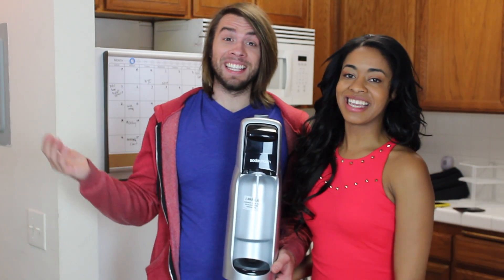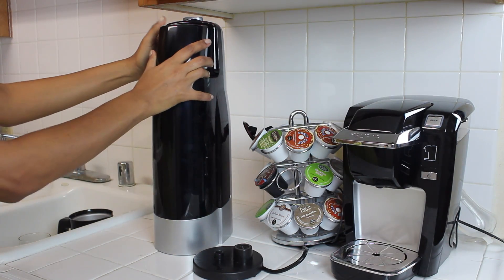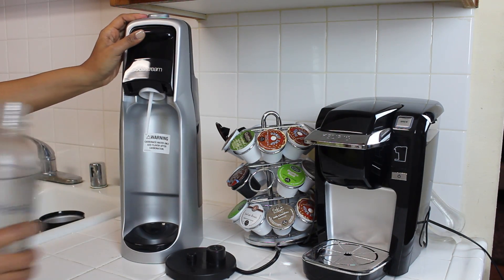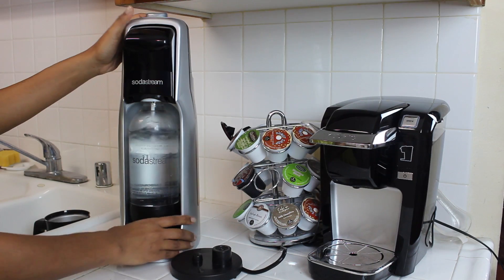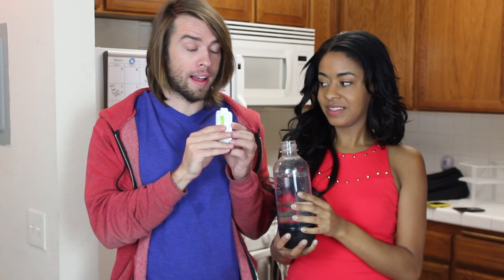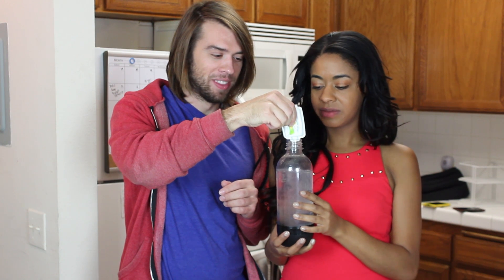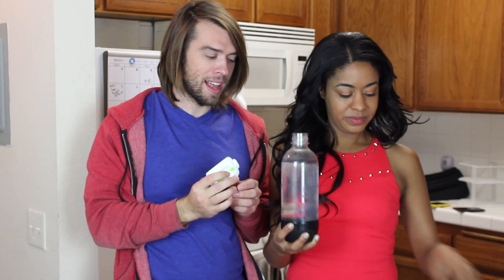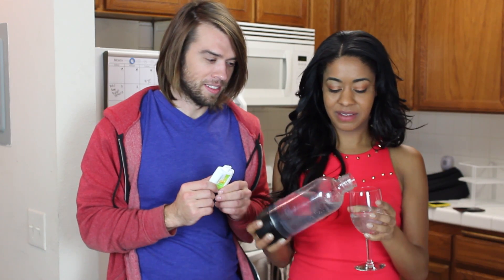How to Use a SodaStream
Today we show you how to use a SodaStream! Using a SodaStream is So Easy a Guy Could Do It!

Starring:
Georgette Brotherson
Joshua Hinson

Josh and Georgette